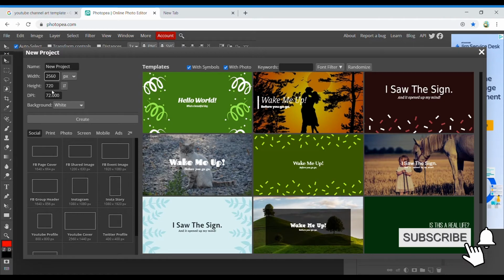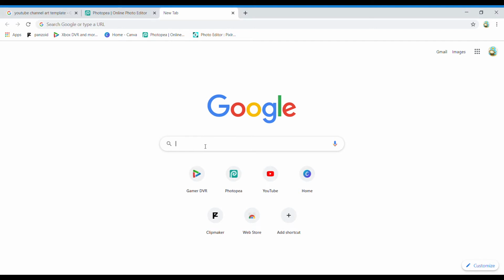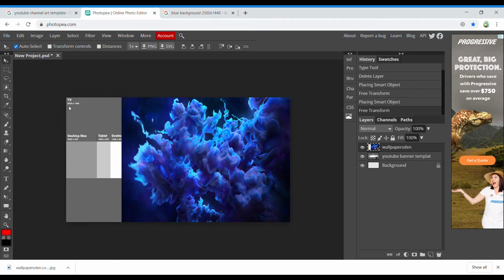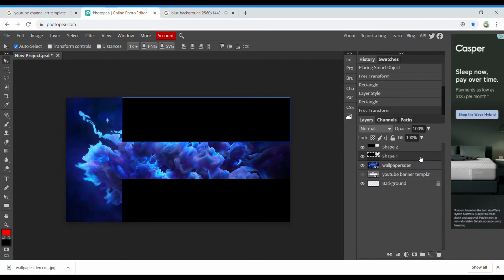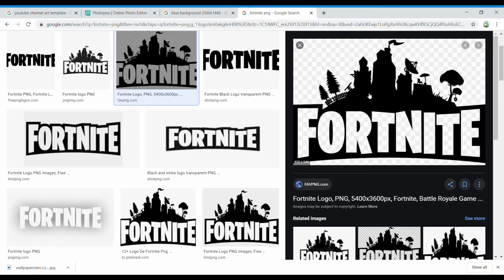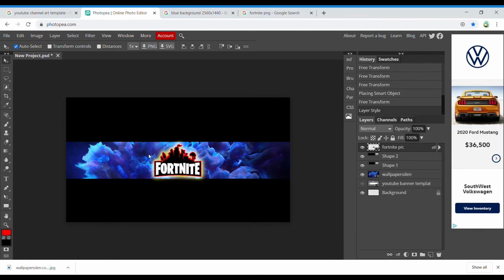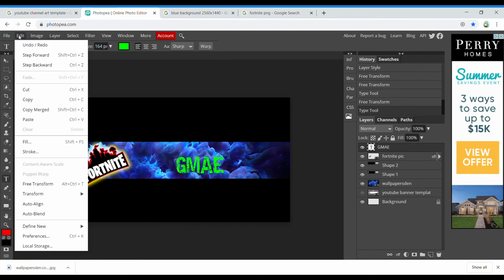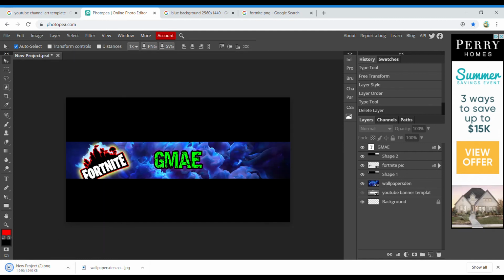How to make a Banner for your YouTube Channel for FREE!!!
This is a little tutorial for how to make a YouTube Channel banner for free yes i said Free! lol how you guys enjoy and hope it was a helpful tutorial